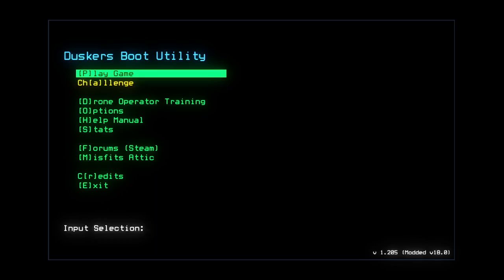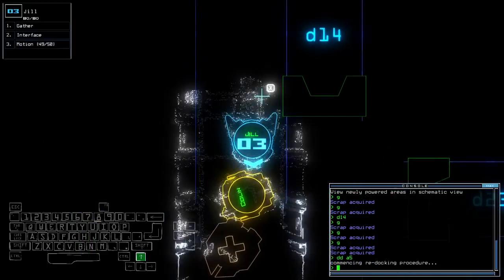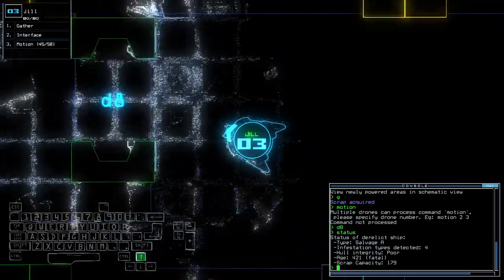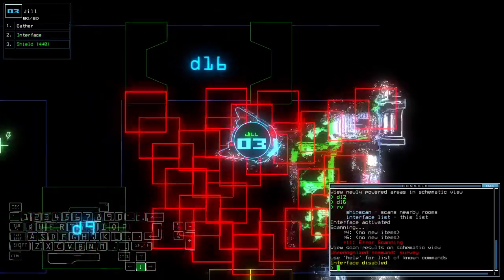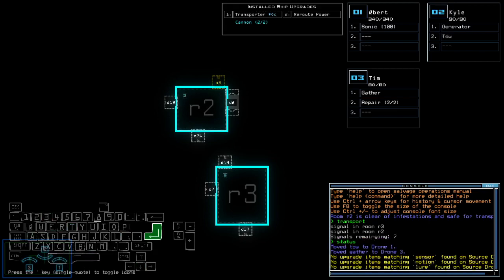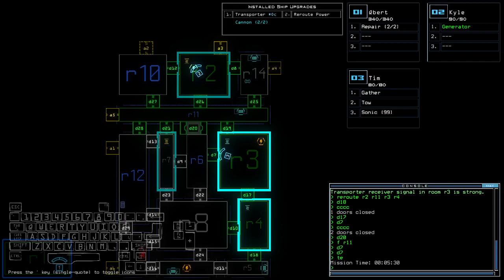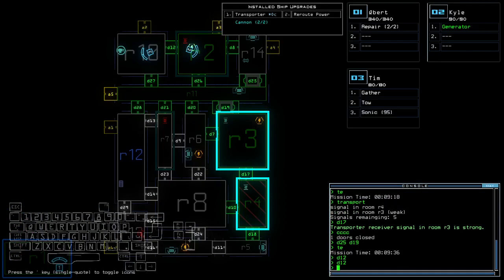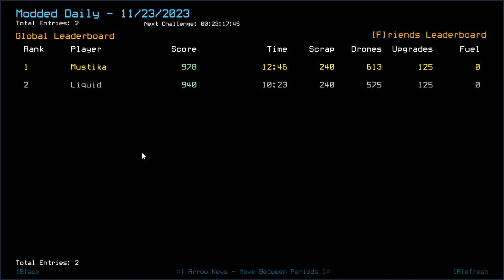Duskers Daily 23 Nov 2023 (+ modded)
There's a term called 'two time's a charm', but I wonder if it can work effectively towards consistent output...

0:00 Intro
2:52 Vanilla Intro
4:00 Vanilla Challenge
17:38 Modded Challenge, boi